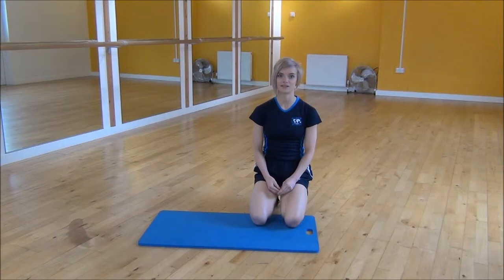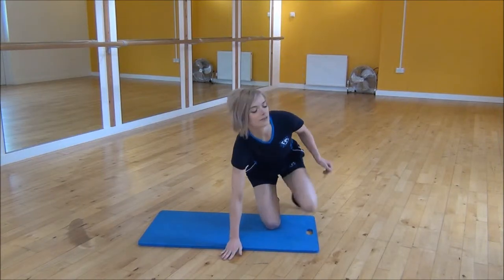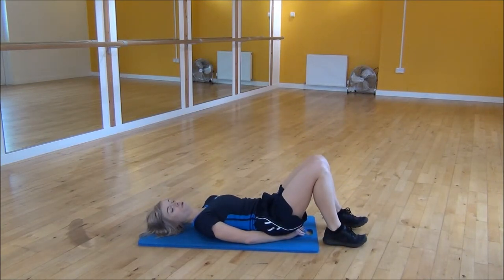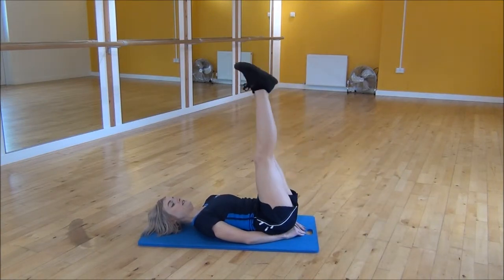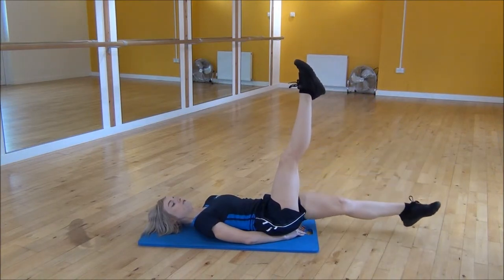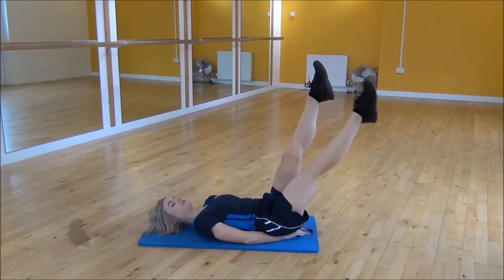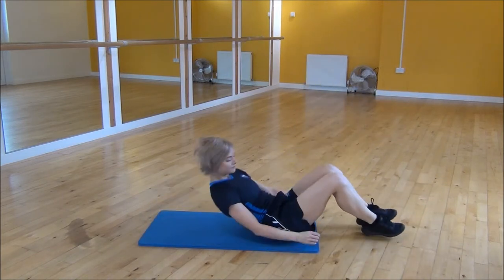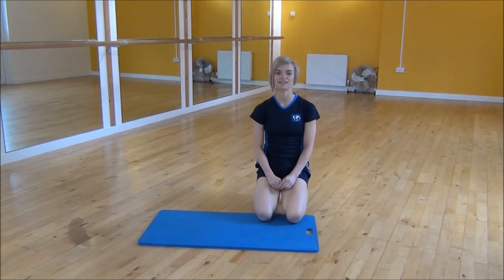WABBA Lying Single Leg Raise